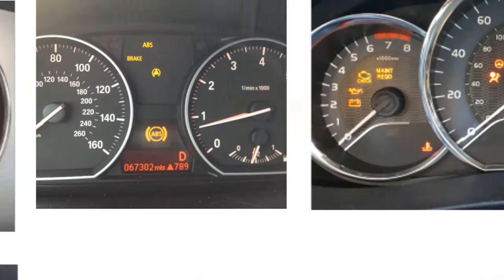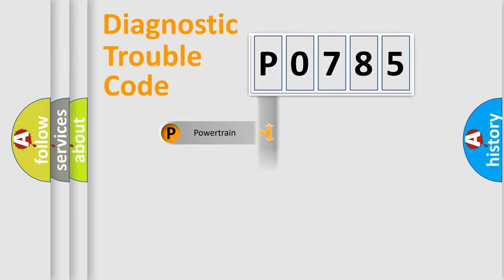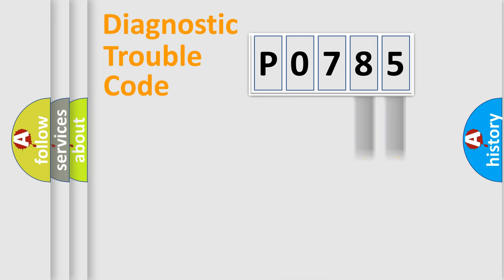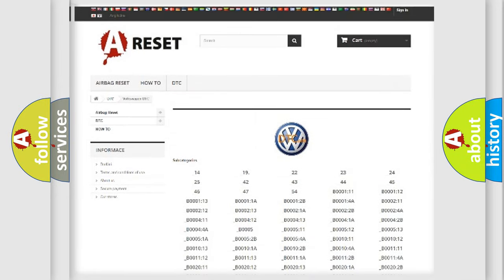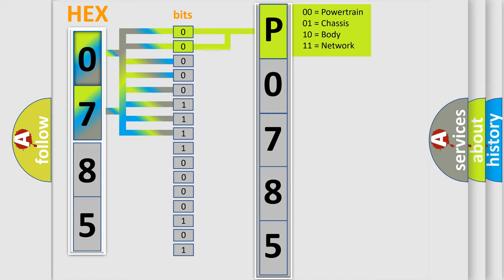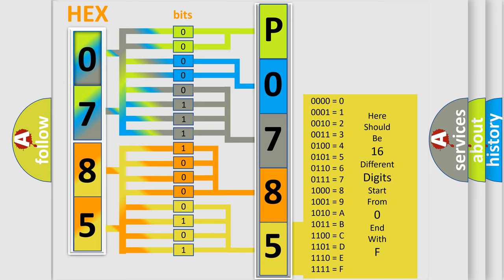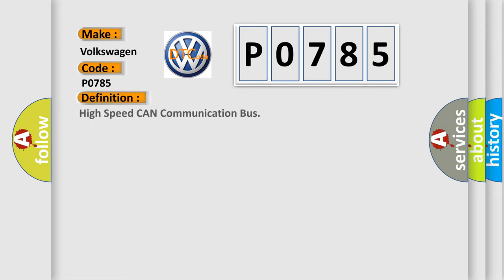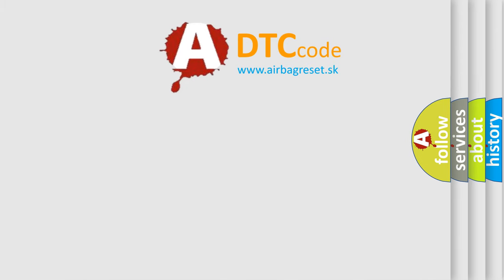DTC Volkswagen P0785 Short Explanation